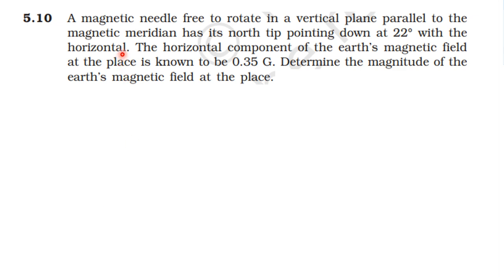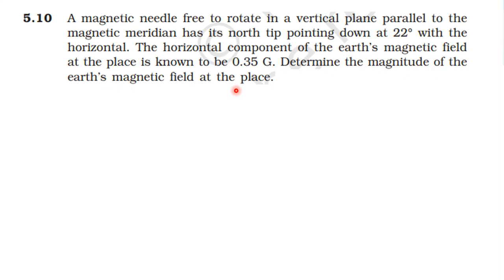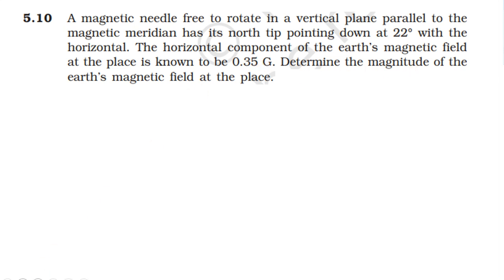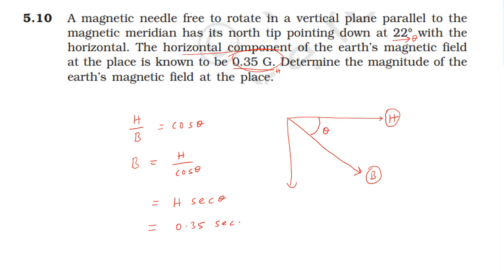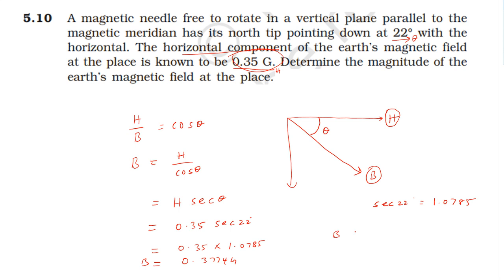NCERT SOLUTION | CLASS 12 - PHYSICS | MAGNETISM & MATTER EXERCISES 5.10 | CBSE | NEET - IIT JEE KVPY